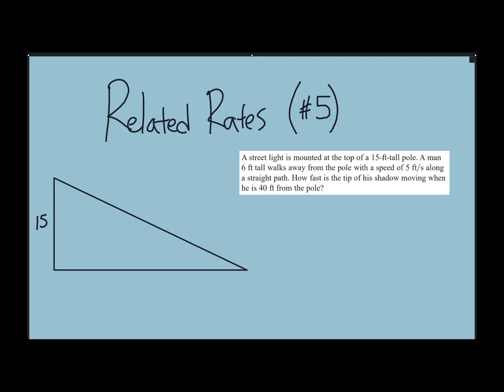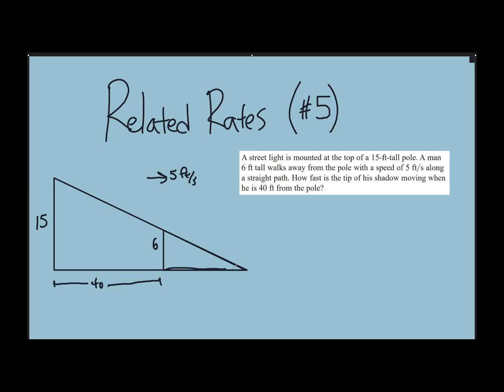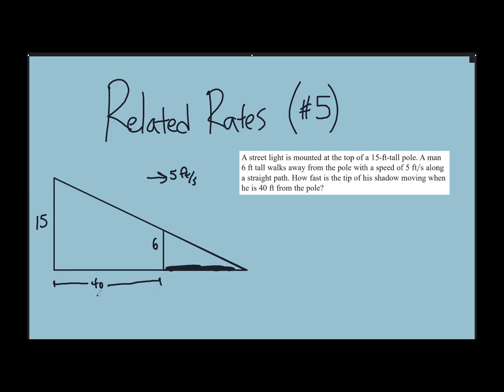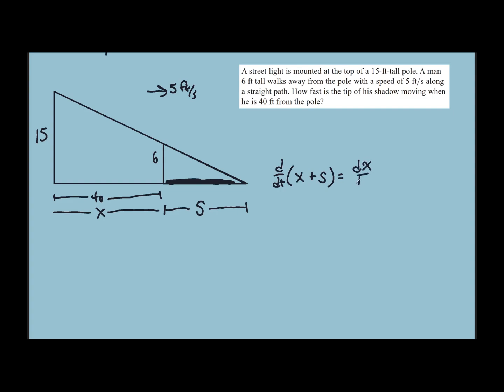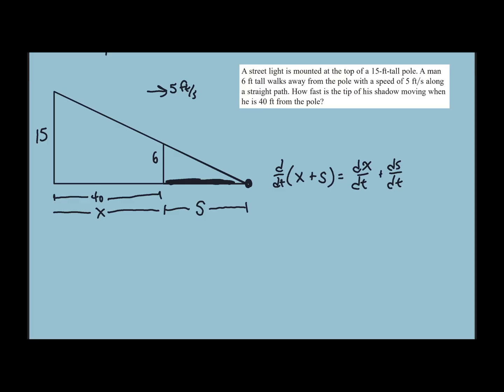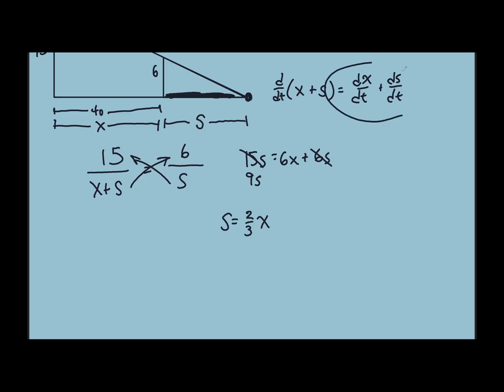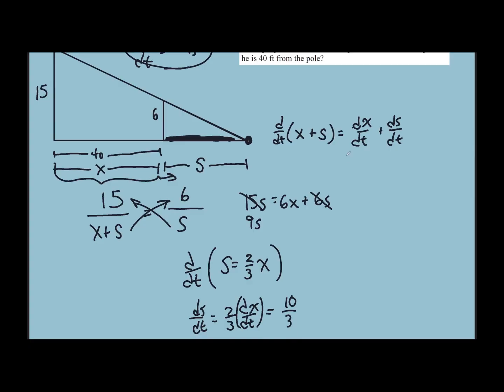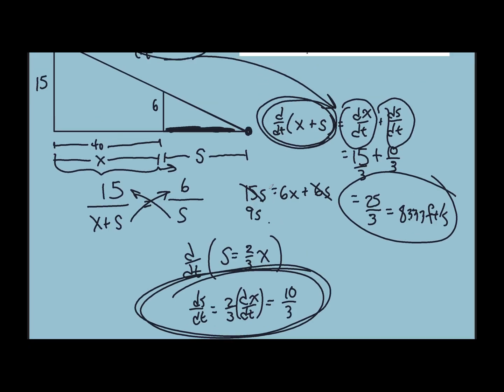Calculus Problems : Related Rates (#5)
Use related rates to determine how quickly a shadow's tip is moving

"A street light is mounted at the top of a pole. A man walks away from the pole with a speed on a straight path. How fast is the tip of his shadow moving when..."